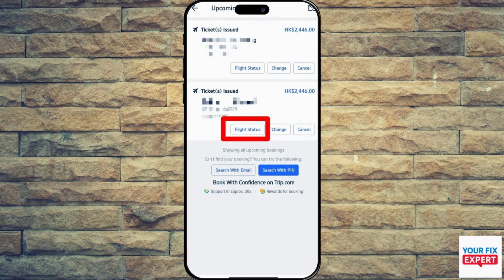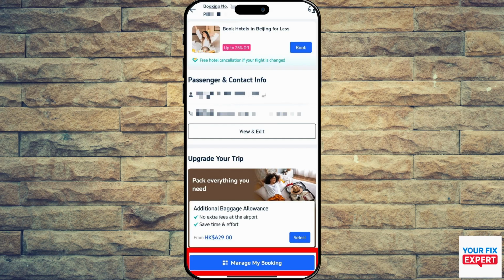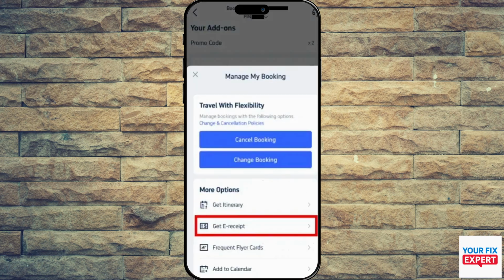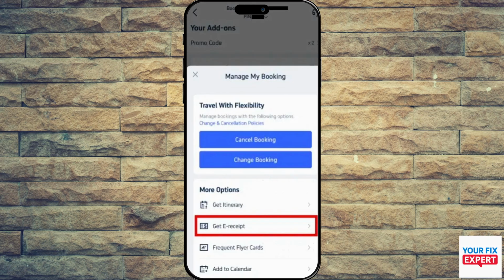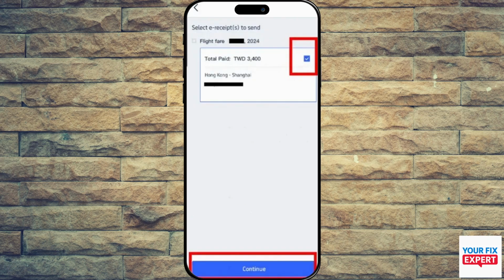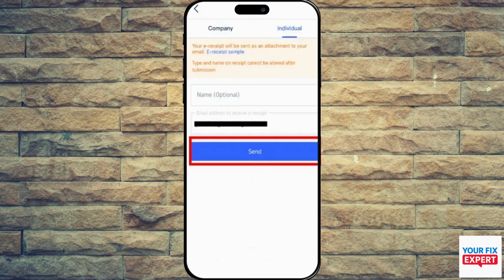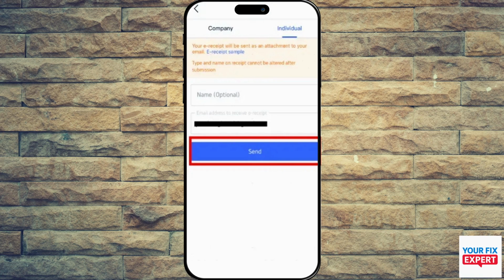How To Print Flight Ticket From Trip.Com - New Method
How To Print Flight Ticket From Trip.Com. If you booked your flight on Trip.com and need to print your ticket, this quick beginner guide shows you exactly how to do it. Learn how to print a flight ticket from Trip.com, download your ticket as a PDF, and access your booking confirmation step by step. Whether you’re using the Trip.com app or website, this tutorial makes it easy to get your flight ticket ready in minutes.